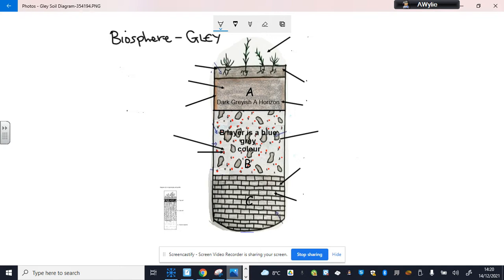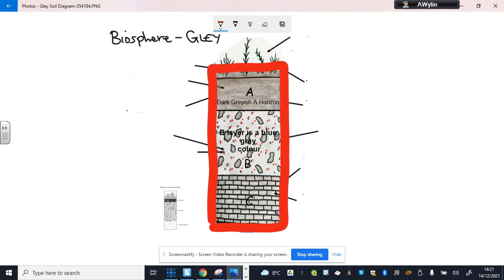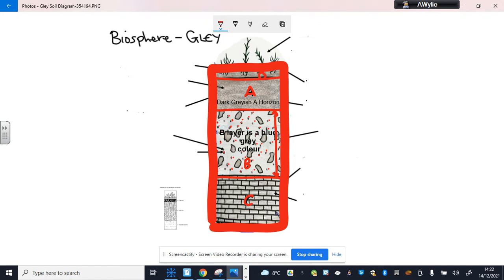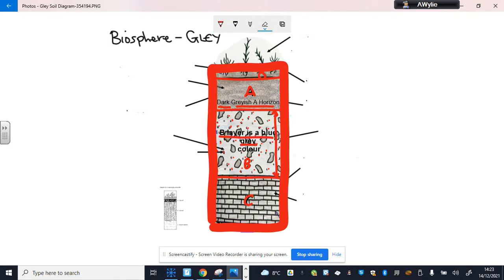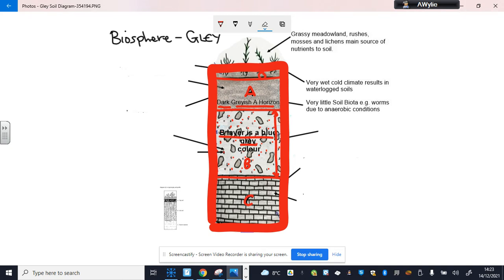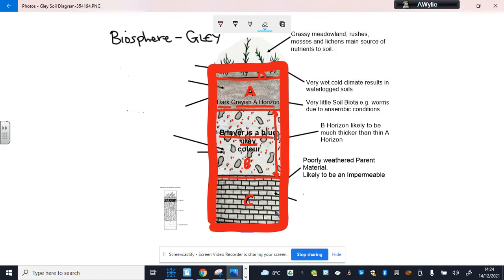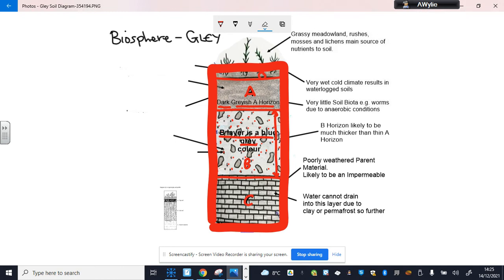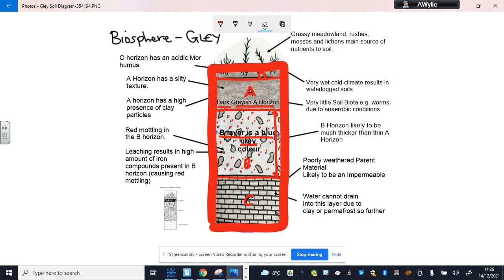Drawing and labelling the characteristics of a soil - Gley Soil profile